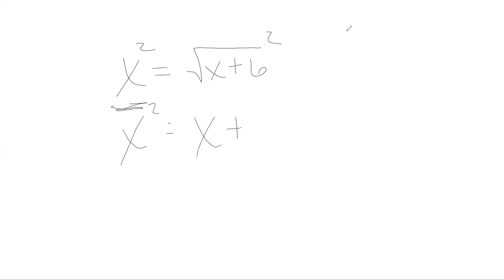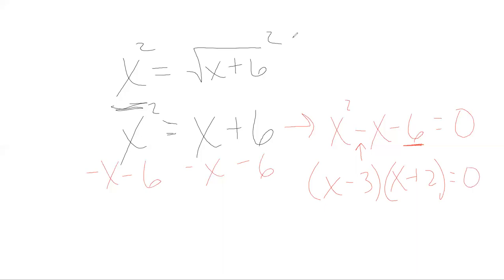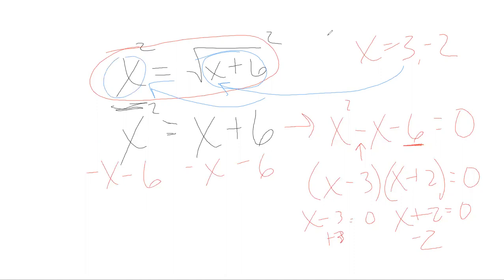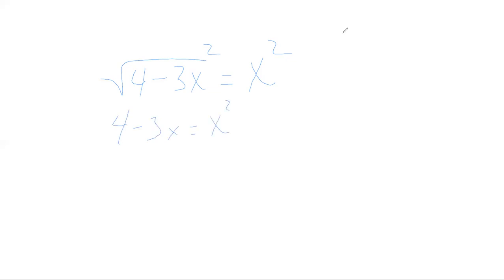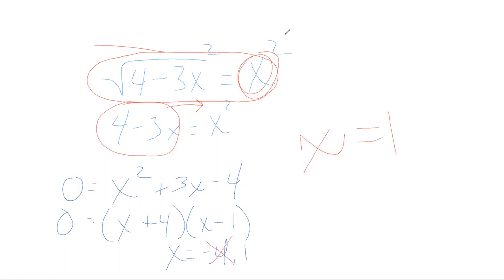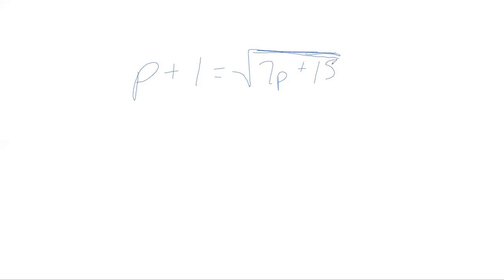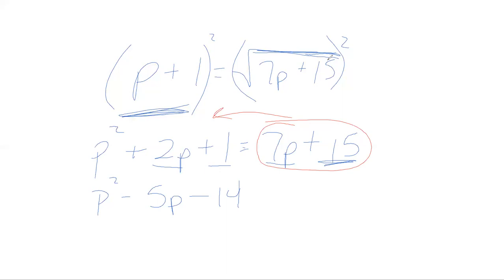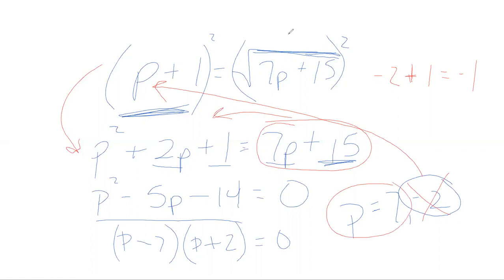Algebra 1 lessson 10 3b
Solving square root equations with a quadratic.